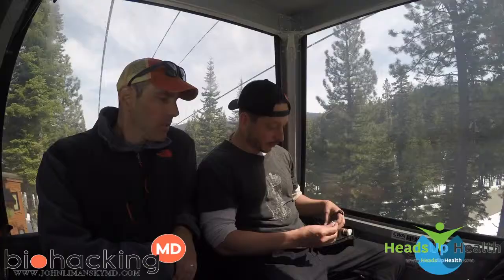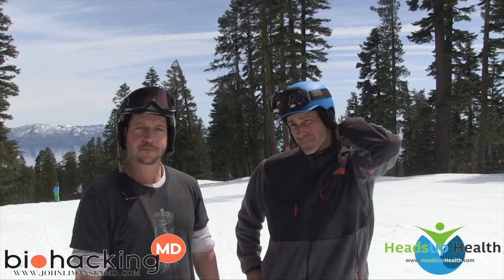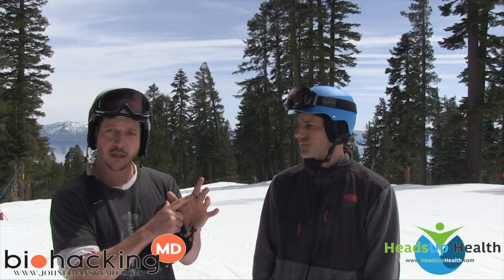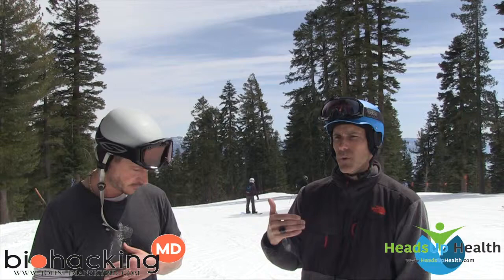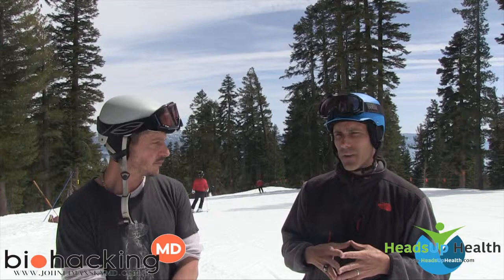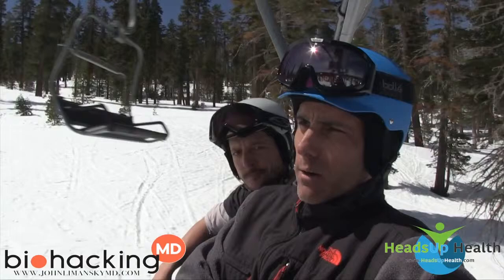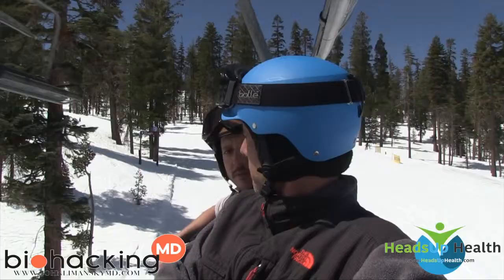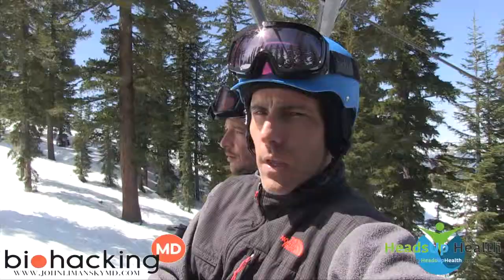A day on the mountain: blood sugar, ketones, HRV, lab testing and much more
Check out Dave Korsunsky, founder of Heads Up Health, and Dr. John Limansky MD as they spend the day skiing and snowboarding while taking time out to discuss important topics related to optimal health, proper ketogenic diet and how to manage the stress that comes with a tough day on the mountain!

In this video we cover:
- Testing blood sugar and ketones
- Top blood tests to monitor for optimal health
- Heart rate variability
- Top 5 keto mistakes